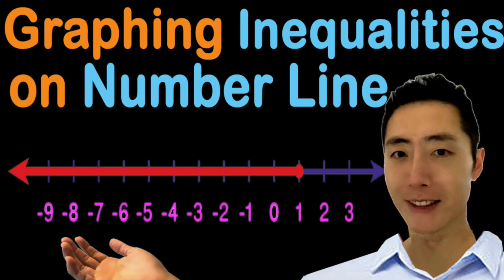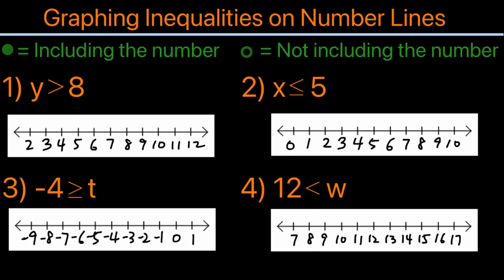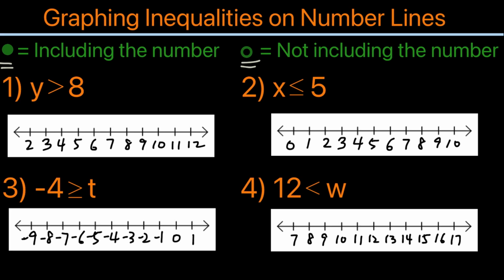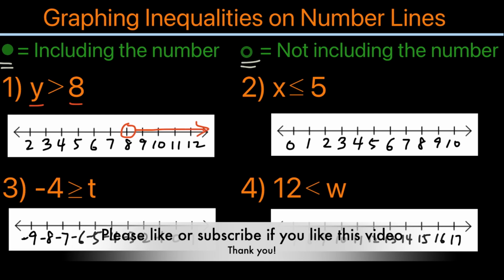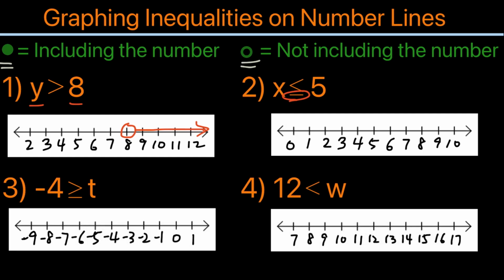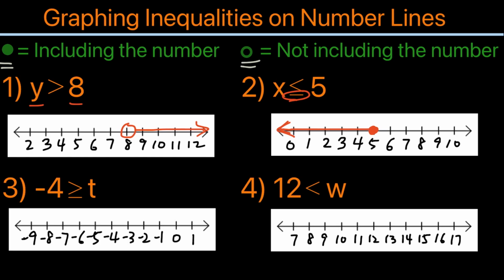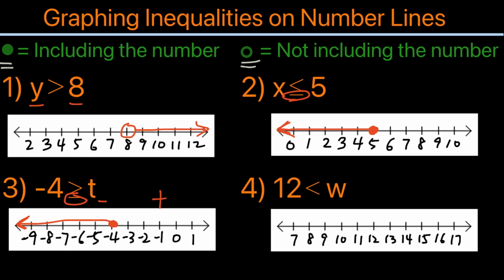Graph Inequalities on a Number Line | Your 24-7 Math Tutor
Learn how to graph inequalities on the number lines with step-by-step instructions at Your 24-7 Math Tutor.  This video comes with four examples with solution for each.

00:00 Introduction
00:32 How to graph Y is greater than 8?
01:05 How to graph X is less than or equal to 5?
01:40 How to graph T is less than or equal to -4?
02:26 How to graph W is greater than 12?
03:03 Outro